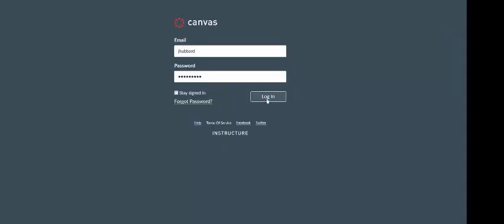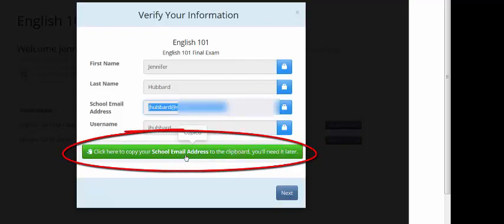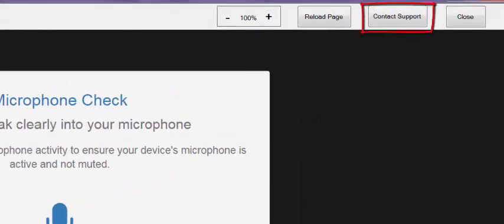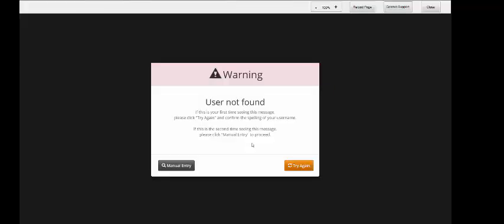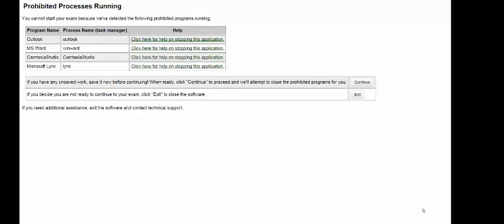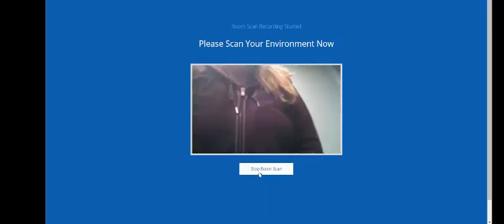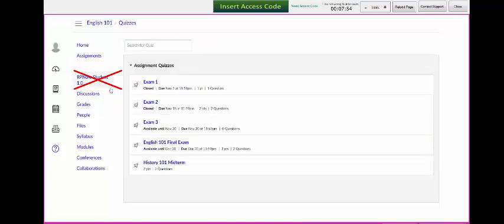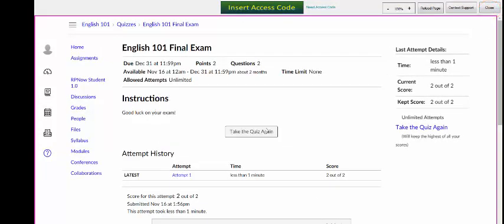RPNow Student LTI Walkthrough for Canvas Users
This video will show students how to use the new RPNow Student LTI tool in their universities Canvas environment.